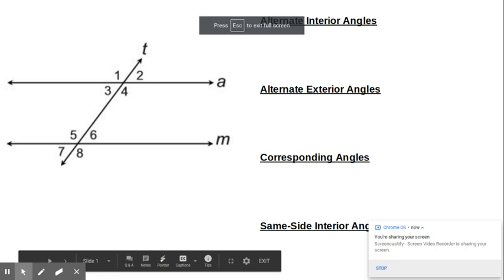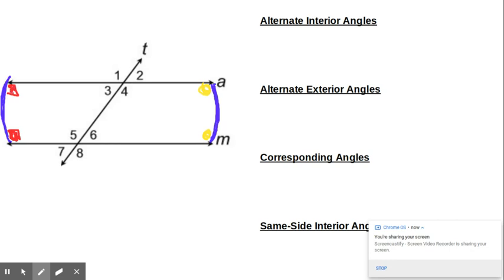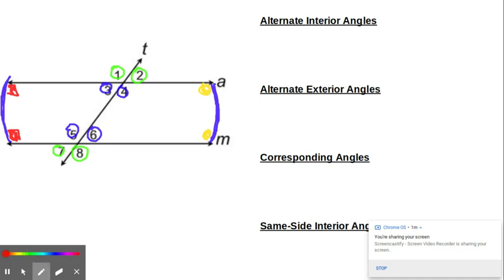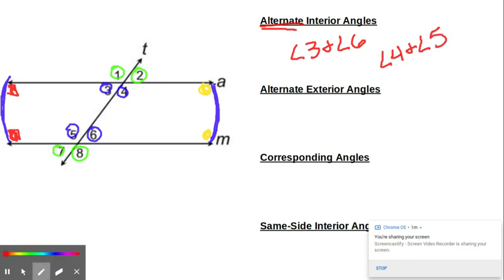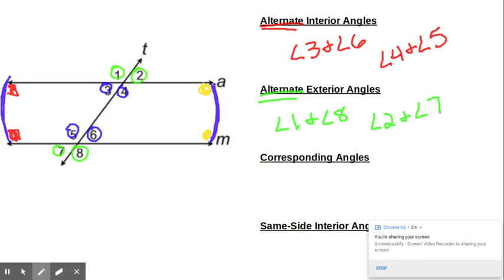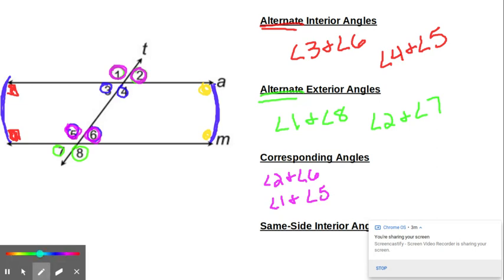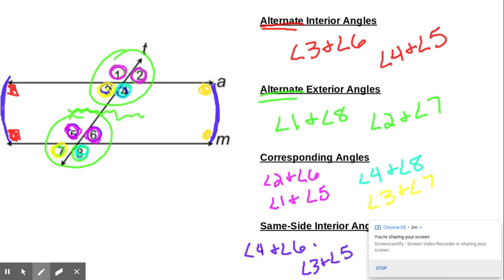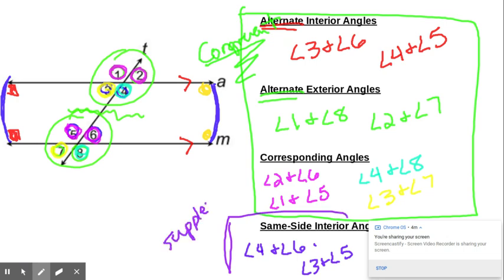Lines and Transversal: Angle Relationships